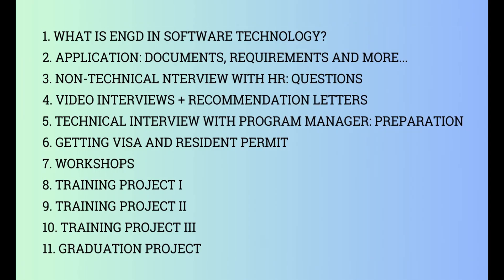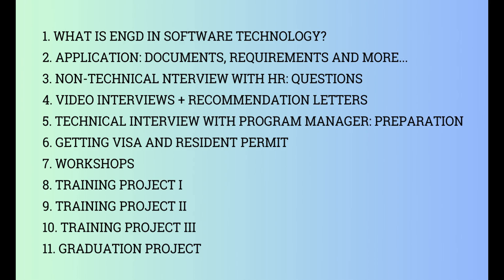ENGINEERING DOCTORATE (EngD, PDEng) in SOFTWARE TECHNOLOGY | Eindhoven University of Technology TU/e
Hello, my dear friends!  I started an ultimate guide for Engineering Doctorate program (EngD, ex PDEng) in Software Technology (ST) at Eindhoven University of Technology (TU/e).  I will film 10 more videos to make this guide.

I hope you will like the video and take benefit. I am waiting for your thoughts. Let's meet in comments.